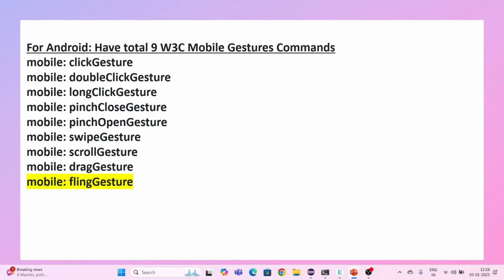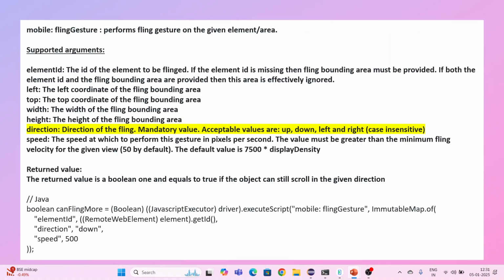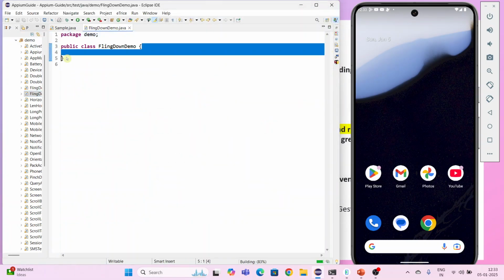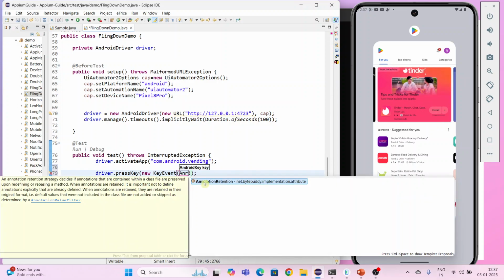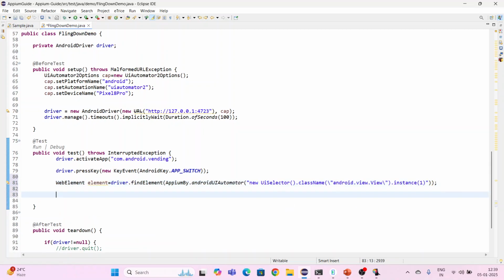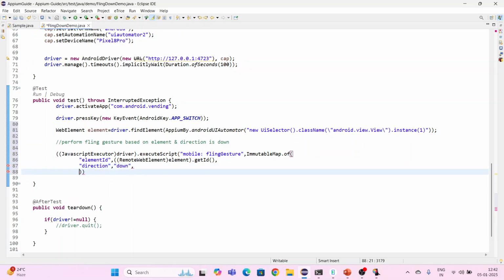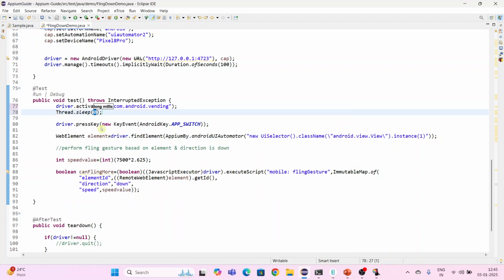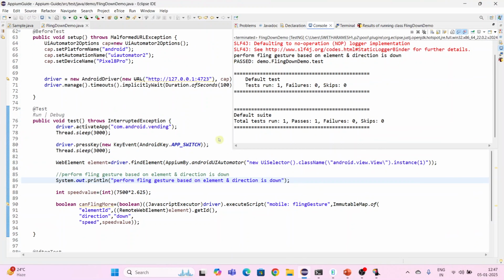11. Appium Gestures-(Part-3)-Perform ‘FlingGesture’ based on element & direction - down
Part-3(Based on element & direction - down)
How to Perform ‘fling’ Gesture Using W3C MobileGestures

mobile: flingGesture : performs fling gesture on the given element/area.

Supported arguments:

elementId: The id of the element to be flinged. If the element id is missing then fling bounding area must be provided. If both the element id and the fling bounding area are provided then this area is effectively ignored.
left: The left coordinate of the fling bounding area
top: The top coordinate of the fling bounding area
width: The width of the fling bounding area
height: The height of the fling bounding area
direction: Direction of the fling. Mandatory value. Acceptable values are: up, down, left and right (case insensitive)
speed: The speed at which to perform this gesture in pixels per second. The value must be greater than the minimum fling velocity for the given view (50 by default). The default value is 7500 * displayDensity

Returned value:
The returned value is a boolean one and equals to true if the object can still scroll in the given direction

// Java
boolean canFlingMore = (Boolean) ((JavascriptExecutor) driver).executeScript("mobile: flingGesture", ImmutableMap.of(
    "elementId", ((RemoteWebElement) element).getId(),
    "direction", "down",
    "speed", 500